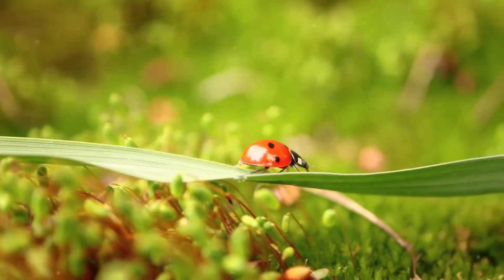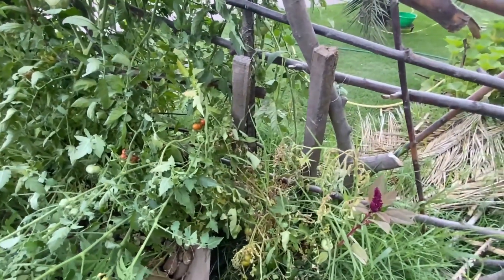What is Closed-Loop Gardening? Permaculture to Benefit Your Garden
Want a garden that thrives naturally and practically runs itself?

Discover the secrets of closed-loop systems—a core permaculture principle that uses every resource to its fullest potential. In this video, we show you how to recycle nutrients, reuse water, and turn waste into growth in your garden.

🌿 Here’s what you’ll learn:

How to integrate composting for nutrient-rich soil
Using animal waste to create natural fertilizer
Setting up a greywater system for sustainable irrigation
Building a hugelkultur bed for long-lasting growth
Creating a complete garden ecosystem that mimics nature
Ready to make your garden more sustainable and productive? Watch now to learn how to close the loop in your own backyard!